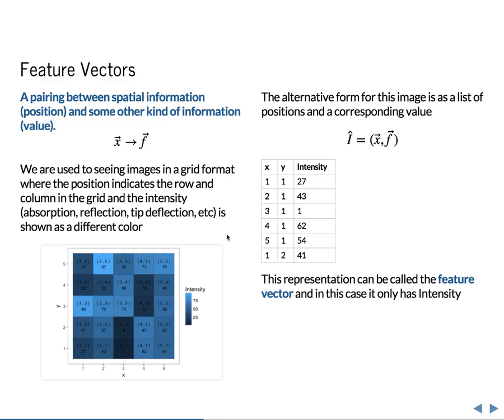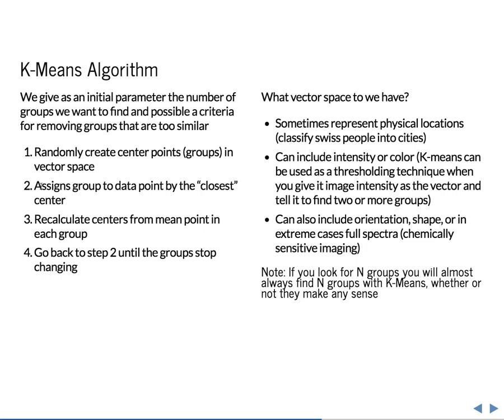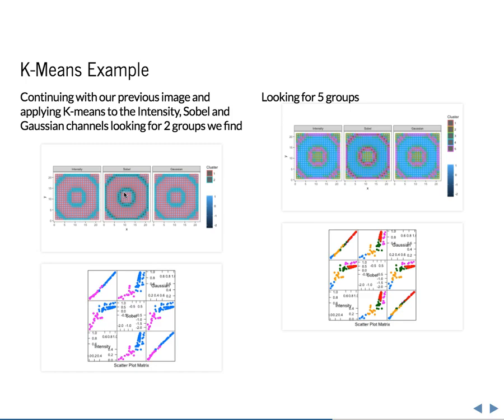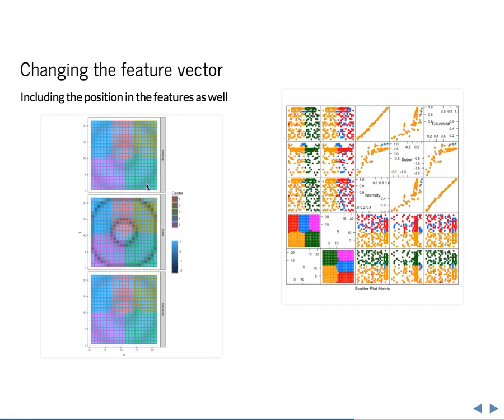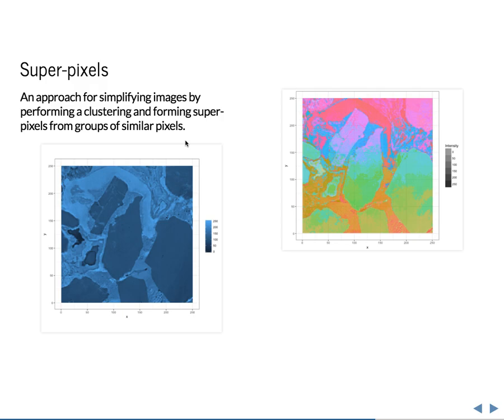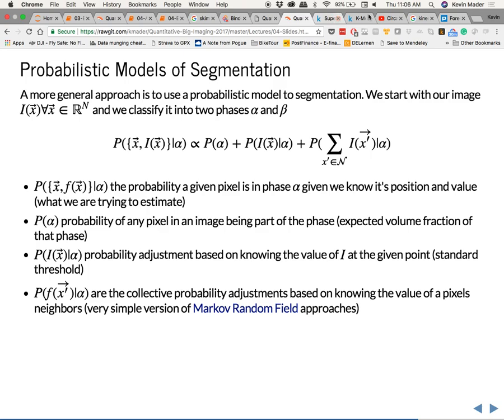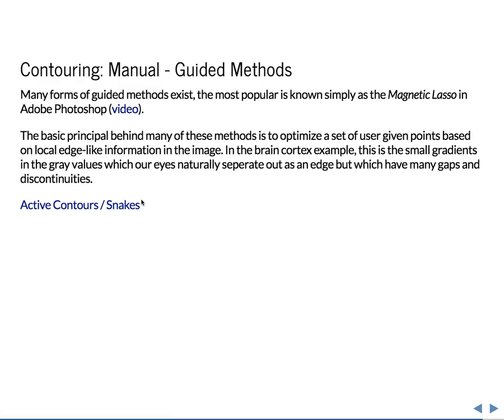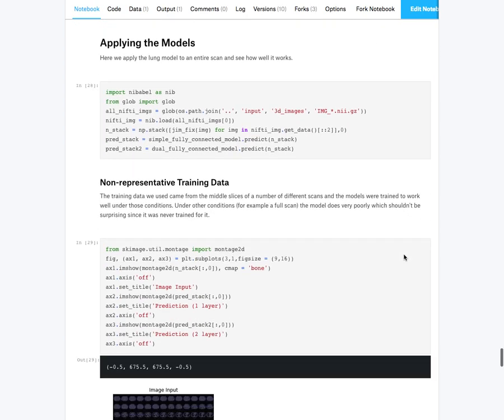QBI Lecture 4: Advanced Segmentation, Part 2